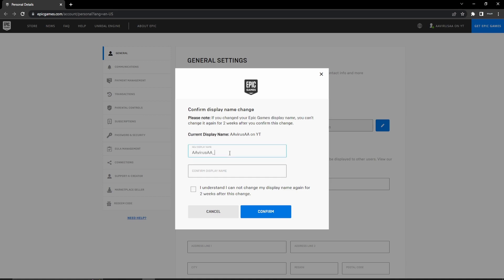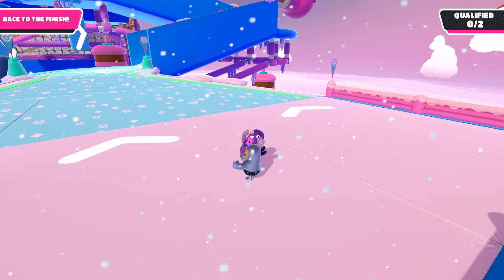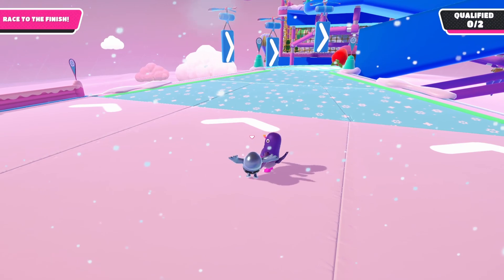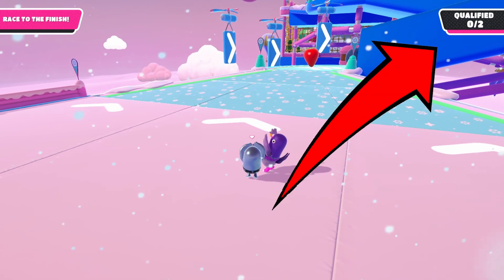HOW TO CHANGE YOUR NAME IN FALL GUYS